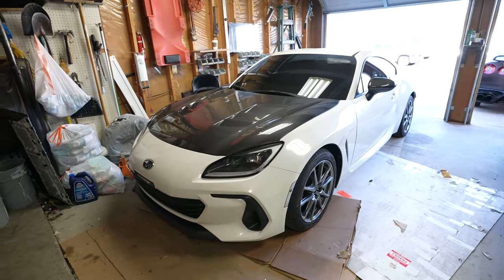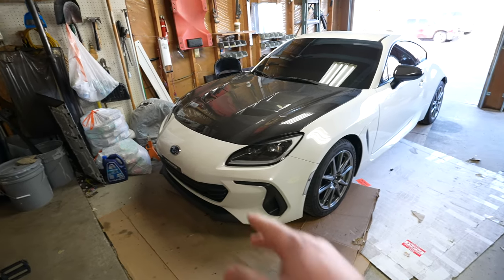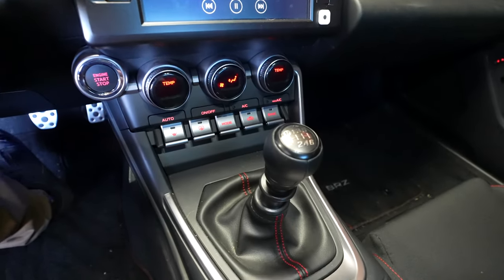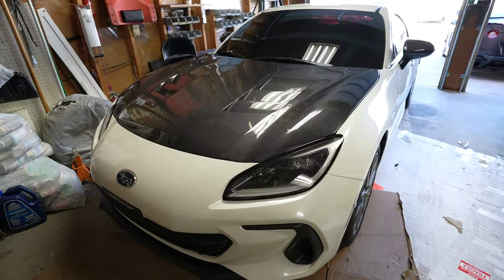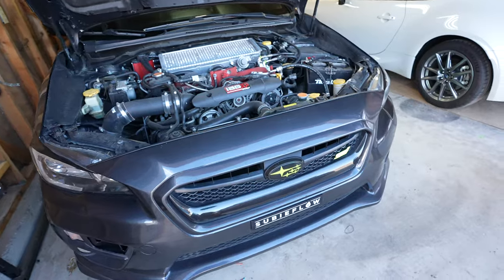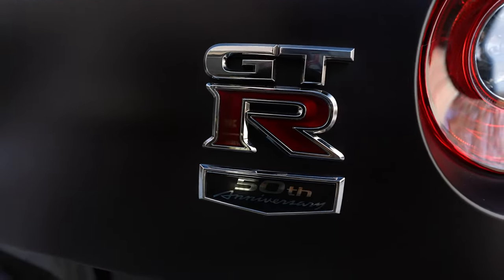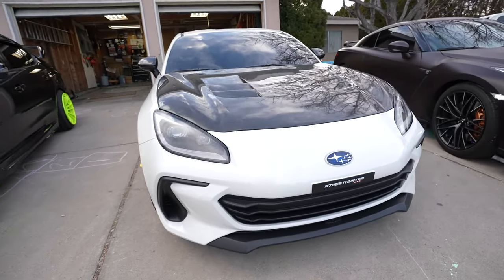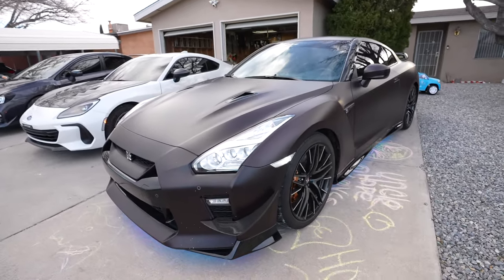My JDM Car Collection of 2023!!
Hello Guys I wanted to give you a tour of the cars I currently have. As you know I am a JDM lover so this is my collection so far in 2023 and hope you guys enjoy! If you guys have any suggestions on anything like content ideas, mods, different opinions I would love to hear them!
Cars in Video: 2020 Nissan GTR 50th Anniversary, 2022 Subaru BRZ Premium, 2016 Subaru STI Limited